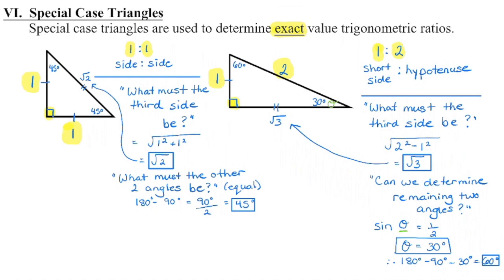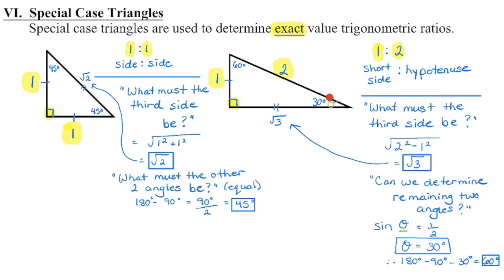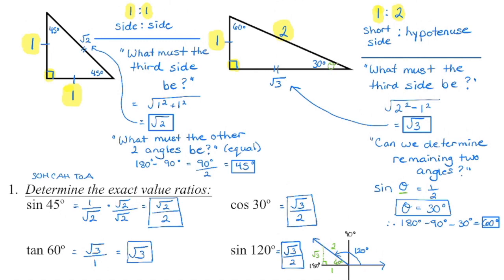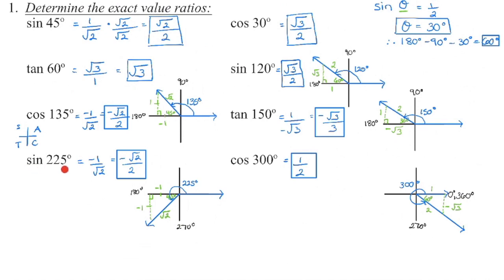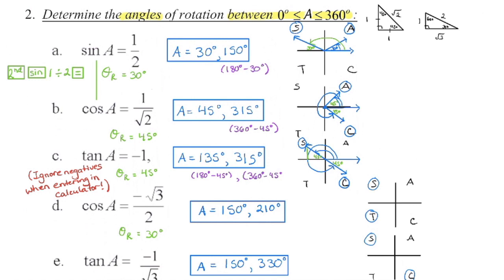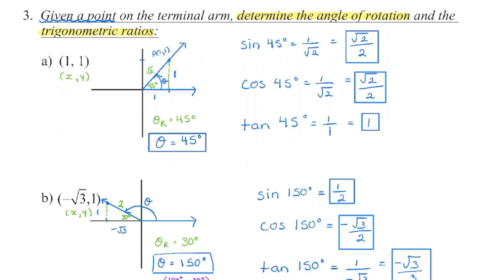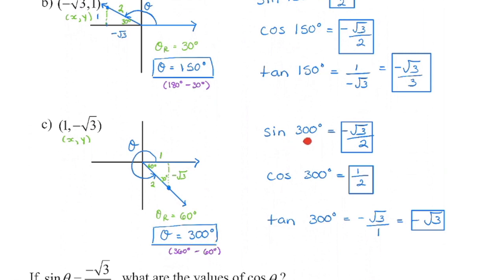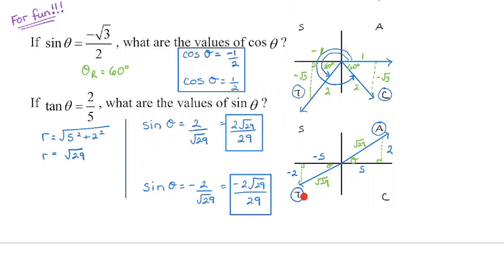Math 10C-AP: Special Case Triangles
Math 10C-AP / Math 20-1
1.  Developing Special Case Triangles:  00:04
2.  Determine EXACT trigonometric ratios given a reference angle on a special case triangle:  04:21
3.  Determine all angles of rotation between 0 and 360 degrees given an exact trig ratio:  11:21
4.  Determine the angle of rotation and three trigonometric ratios given a point on the terminal arm:  15:30
5.  Extra EXTRA AP (for fun!):  20:11